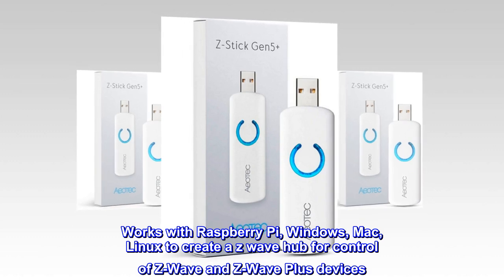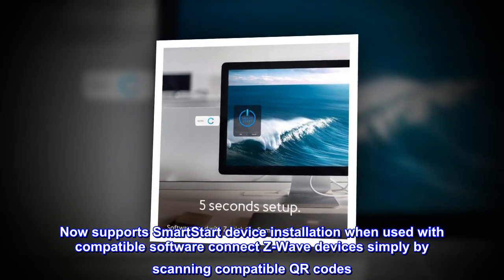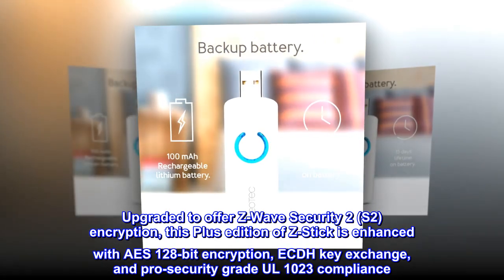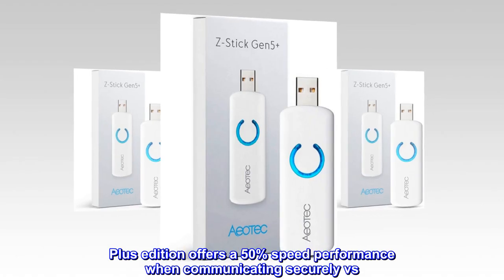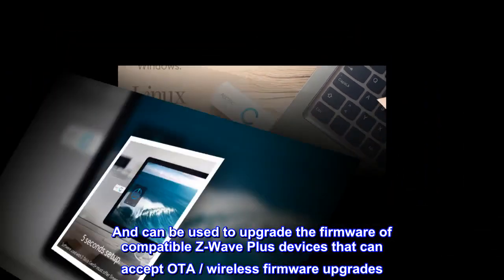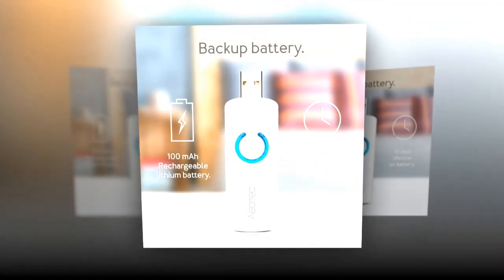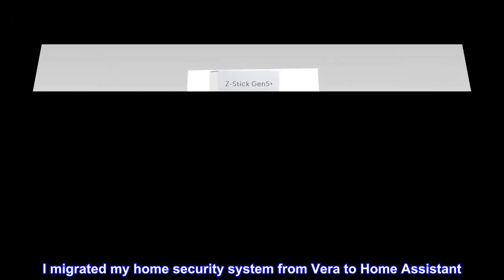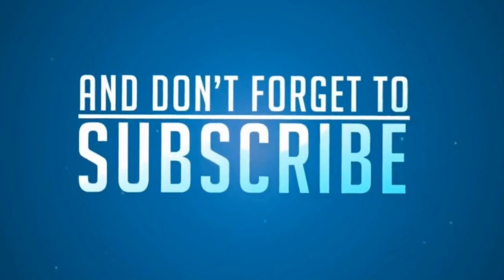Aeotec Z-Stick Gen5 Plus, Z-Wave Plus USB to Create Your Own Z-Wave Hub, SmartStart and S2 Enabled,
Works with Raspberry Pi, Windows, Mac, Linux to create a z wave hub for control of Z-Wave and Z-Wave Plus devices
Easier device setup than standard Z-Stick Gen5. Now supports SmartStart device installation when used with compatible software connect Z-Wave devices simply by scanning compatible QR codes
More secure than standard Z-Stick Gen5. Upgraded to offer Z-Wave Security 2 (S2) encryption, this Plus edition of Z-Stick is enhanced with AES 128-bit encryption, ECDH key exchange, and pro-security grade UL 1023 compliance
Faster than standard Z-Stick Gen5. Plus edition offers a 50% speed performance when communicating securely vs. non Plus edition. And can be used to upgrade the firmware of compatible Z-Wave Plus devices that can accept OTA / wireless firmware upgrades
Compatible with Z-Wave enabled, home automation software including Home Assistant, Home Seer, Indigo 7, OpenHab, and OpenHab2. No software included. Z-Wave Plus certified. Z-Wave Plus certification number
Perfect for Home Assistant
I migrated my home security system from Vera to Home Assistant. This install went perfectly. The unit has an excellent range and pairs easily.